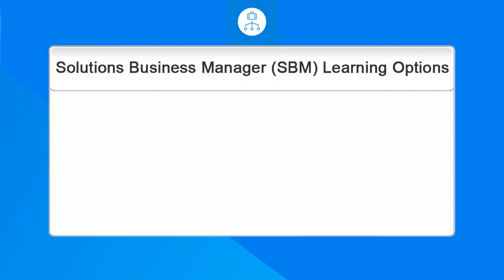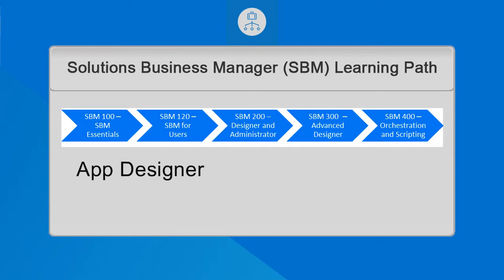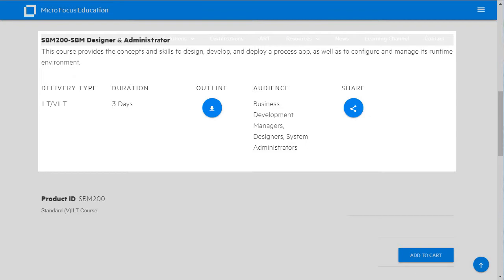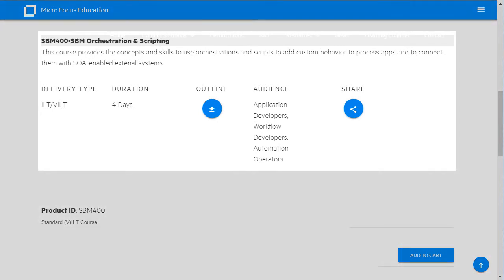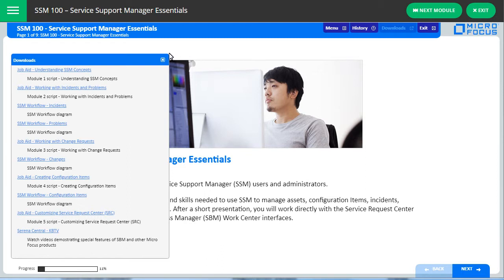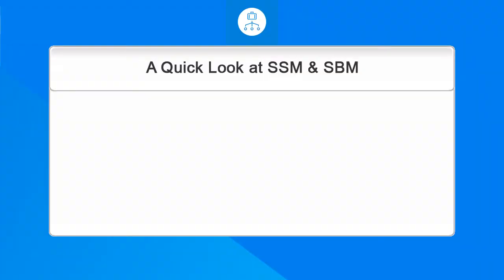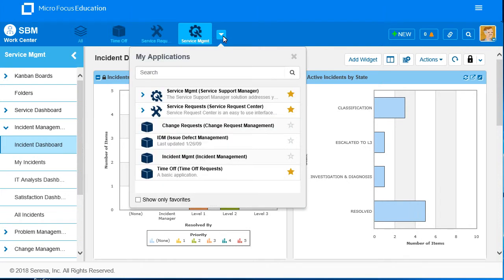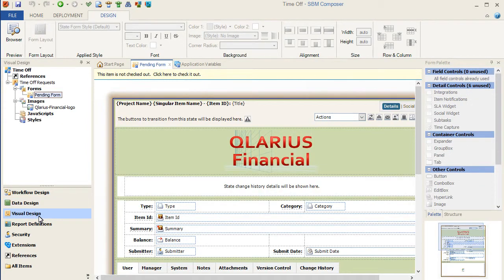Solutions Business Manager (SBM) Education Options & Product Demonstration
In this video, we will discuss the learning options for Solutions Business Manager, or SBM.

We will introduce a new digital learning course for Service Support Manager, or SSM.

… and we will take a quick tour of the SBM and SSM applications.  So, if you’re not familiar with the products, be sure to stick around till the end of the video to see the demo.